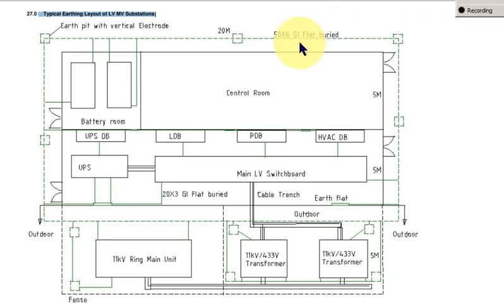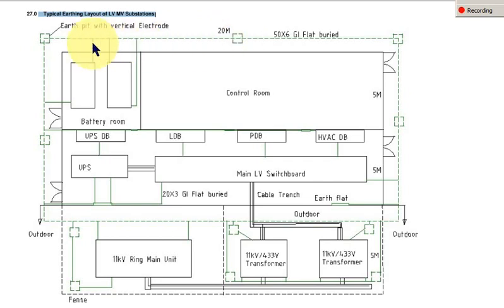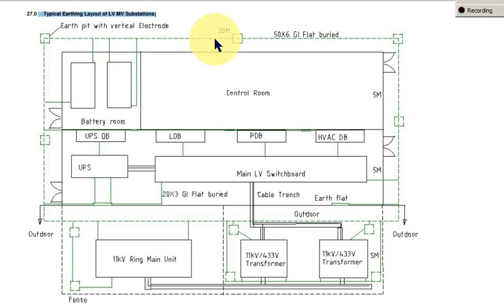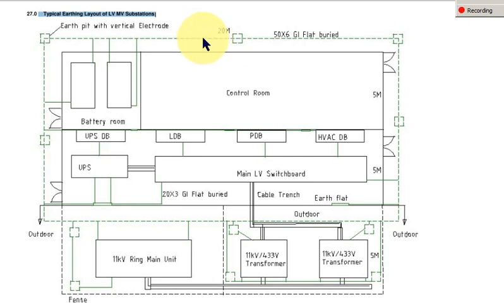Typical Earthing Layout of LV MV Substations 2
Typical Earthing Layout of LV MV Substations